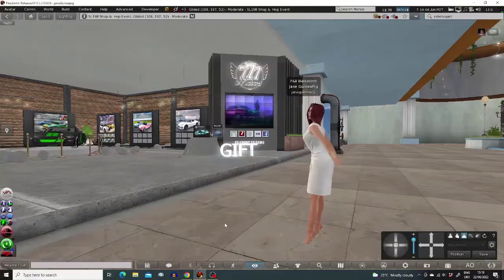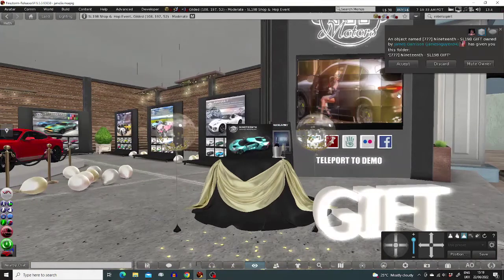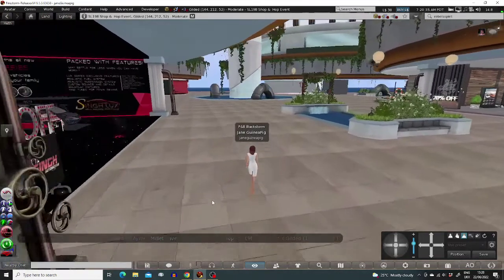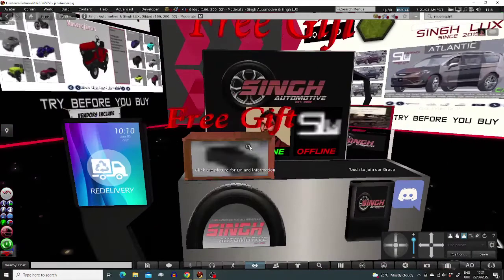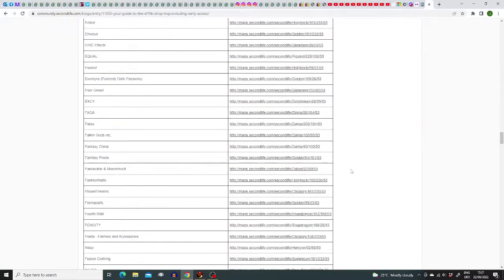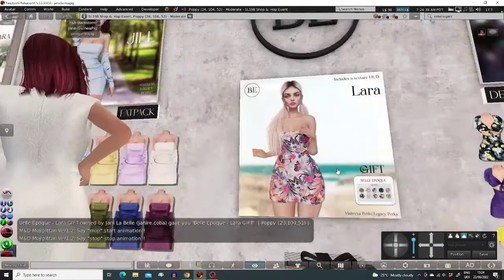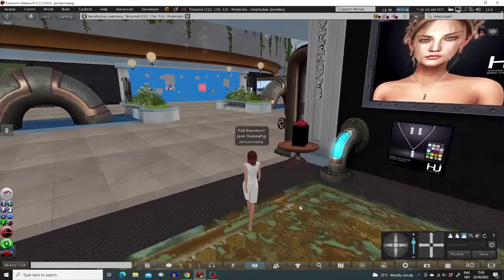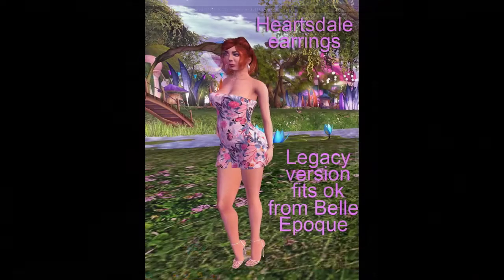Guineapig's Guide to Second Life: Episode 19 - SL19B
Jane visits the SL19B anniversary 'shop and hop' event with 400 stallholders, showing us a few of her favourite retailers and freebies. The event runs until July 10th 2022.

Links you may find useful...